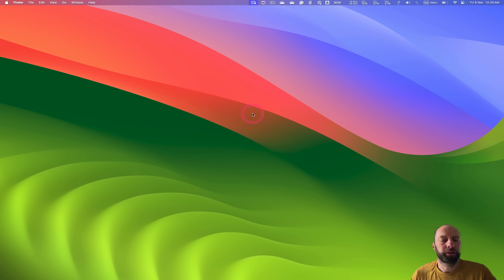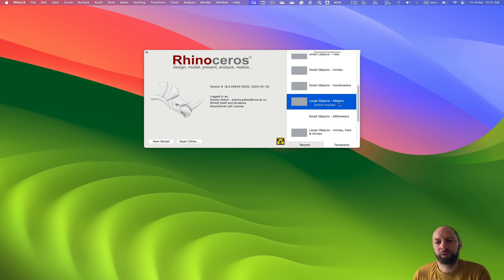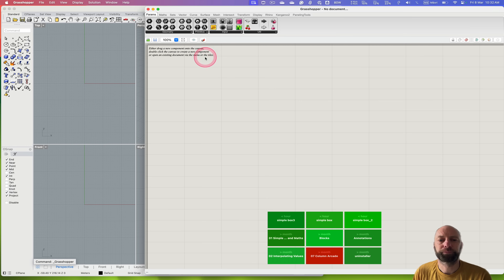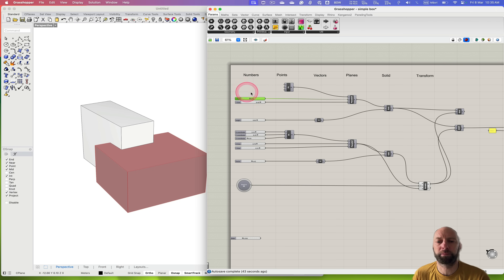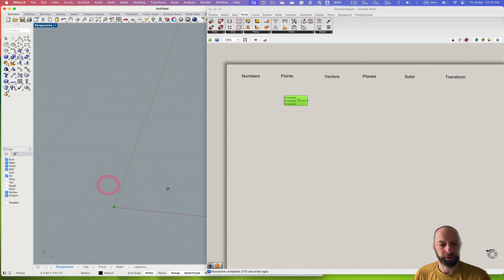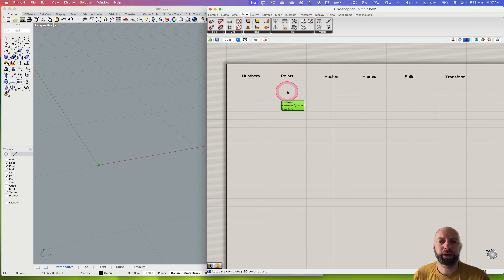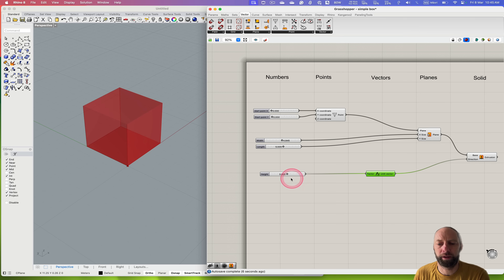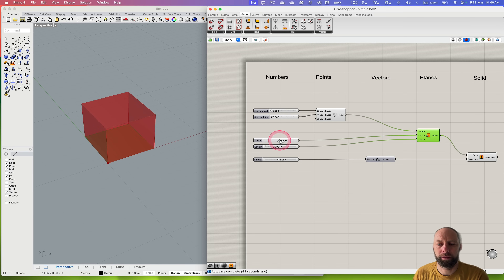Simple Box using Grasshopper in Rhino 8 Part 01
How to start using grasshopper within rhinos eight and to create a simple parametric box